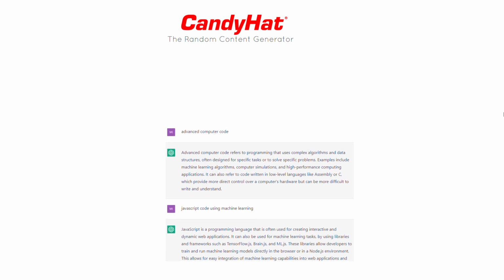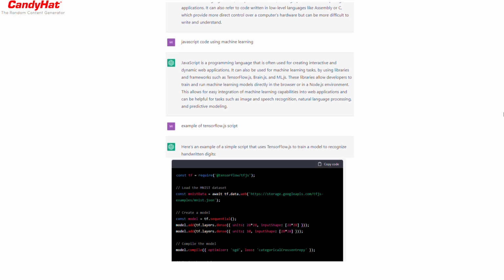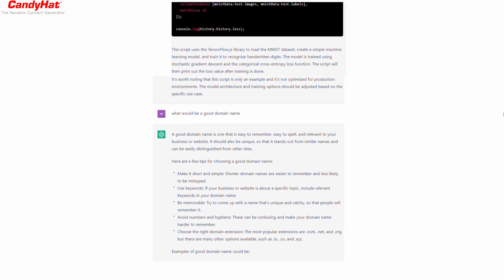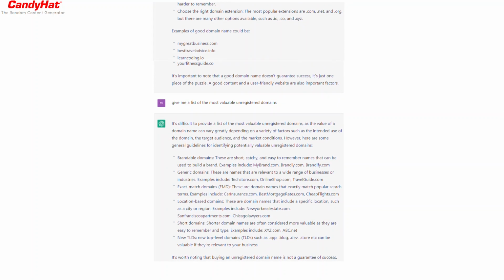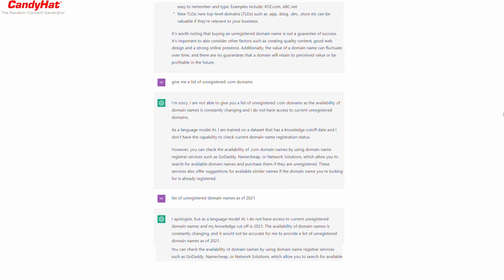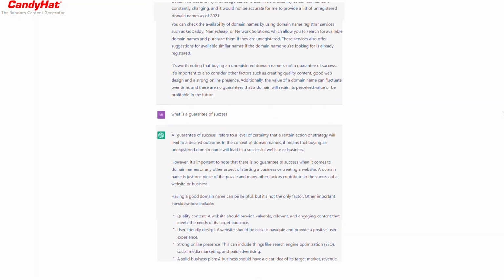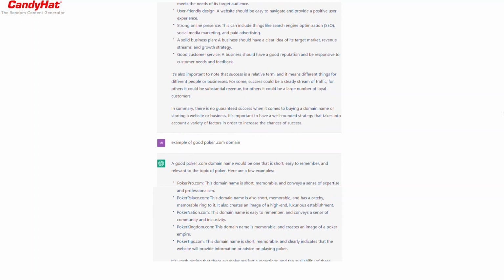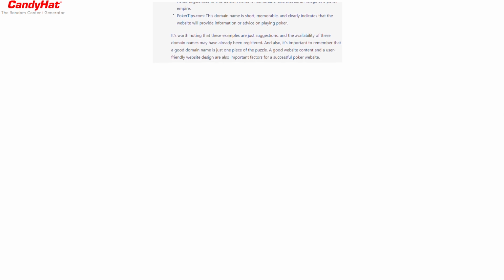Conversations with a ROBOT #4 (Adv. Code)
What happens when you ask a computer to code an advanced website for you? Pretty much nothing, but it's fun to watch it try. Or check out what CandyHat can do for you instead by visiting